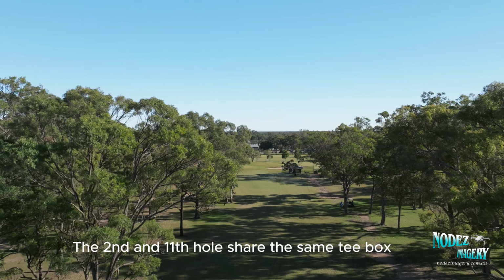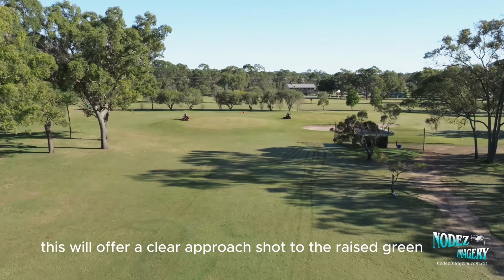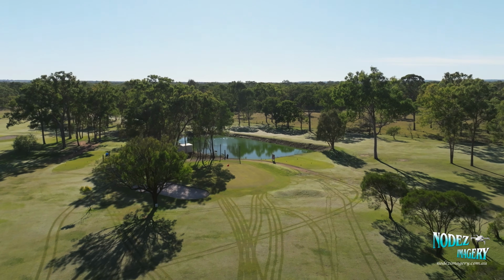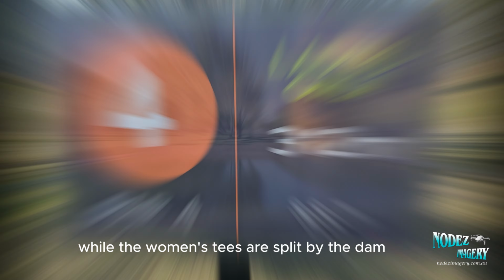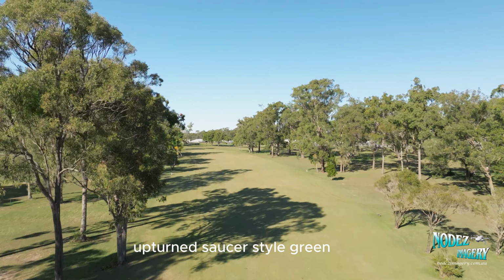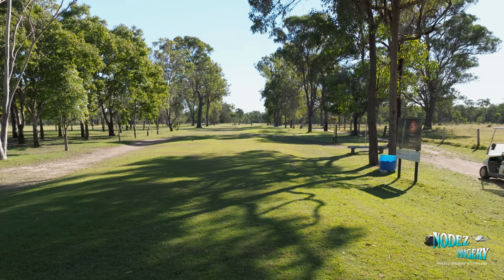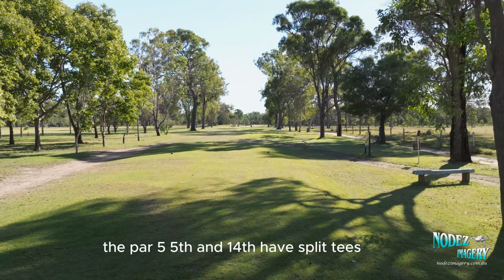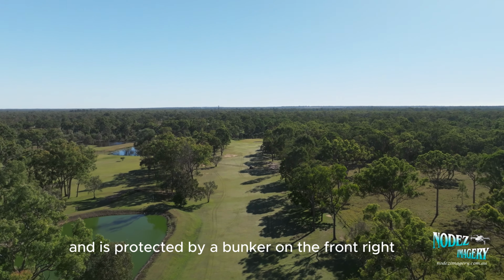Burrum District Golf Club #2 Featuring Holes 2nd to 5th Flyover.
This video features a flyover with a DJI Mavic 3 Drone of the Burrum District Golf Club, near Howard, Queensland Australia.  The holes featured are Holes Par 4 2/11, Par 3 3/12, Par 4 4/13 and Par 5 5/14.